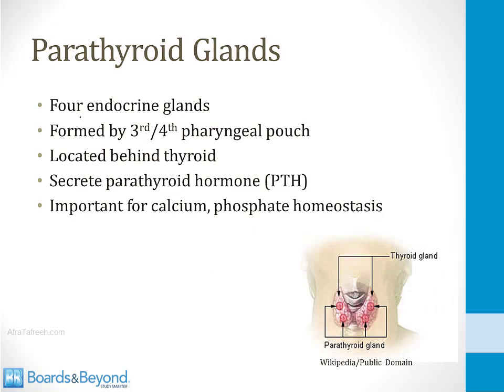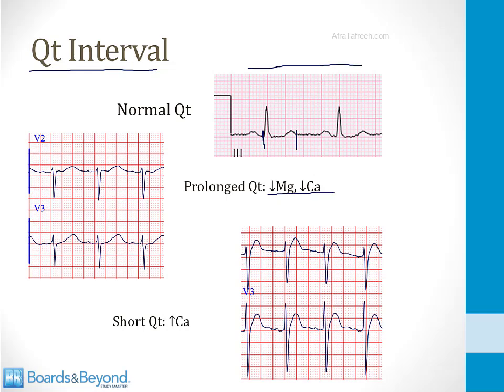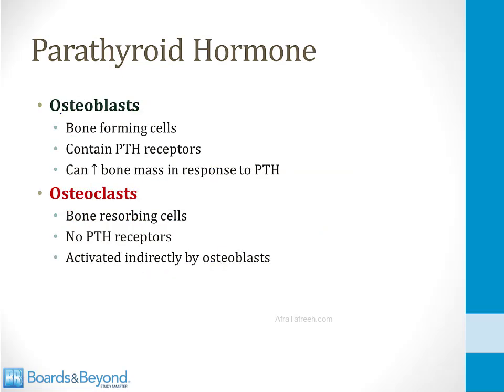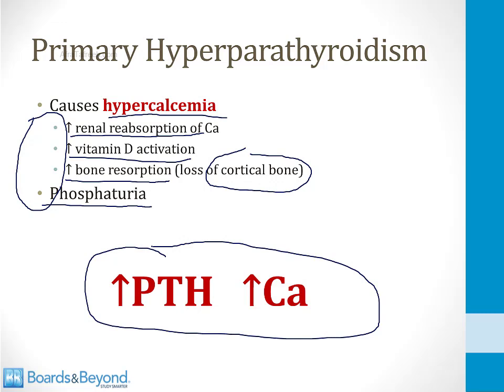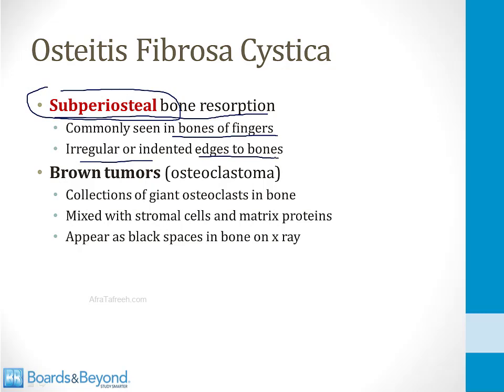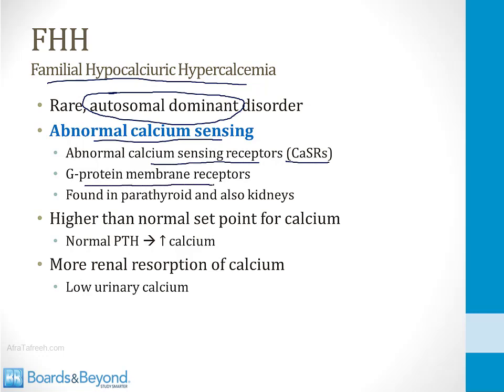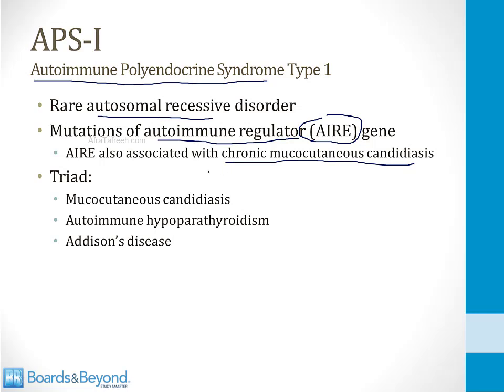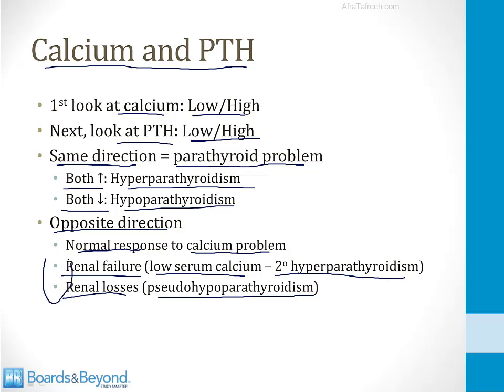Endocrinology 5 Other Topics 2 Parathyroid Glands atf